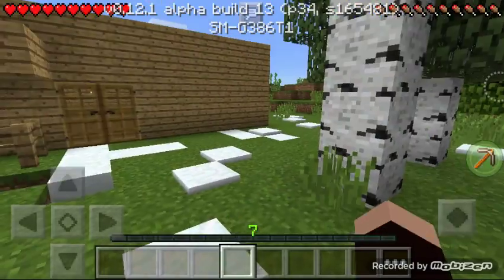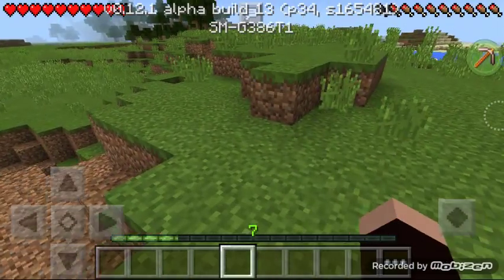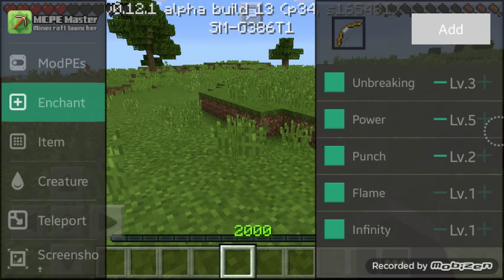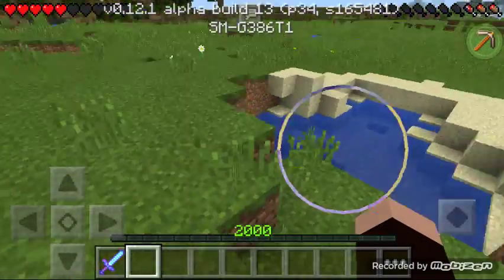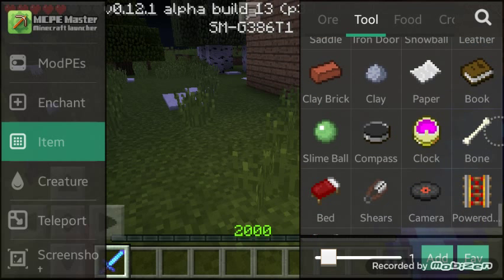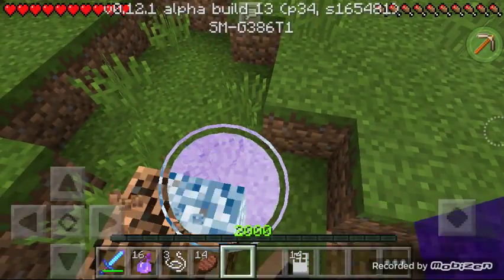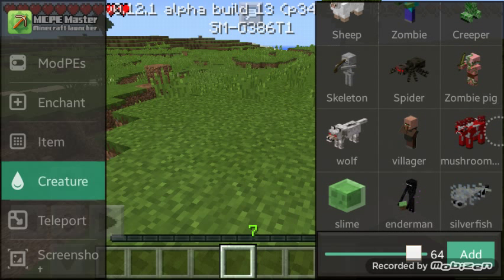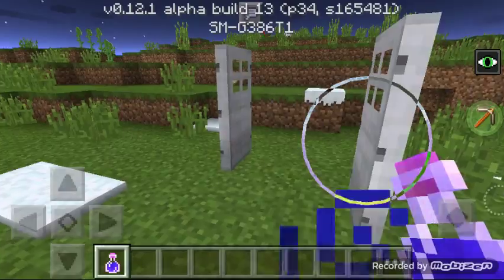Minecraft Mods: Too many items Mod